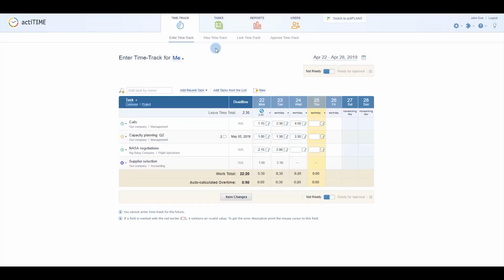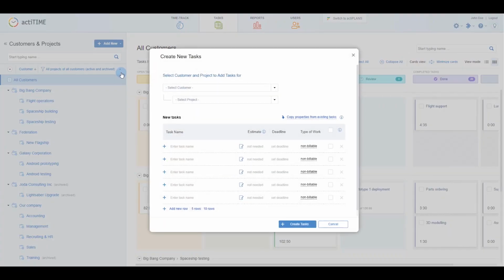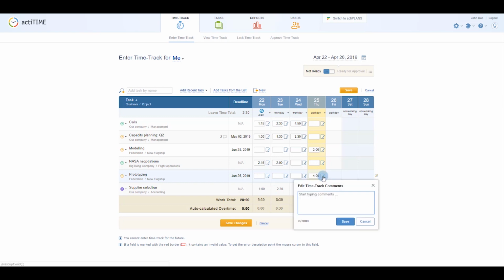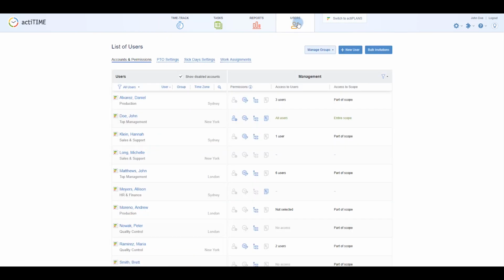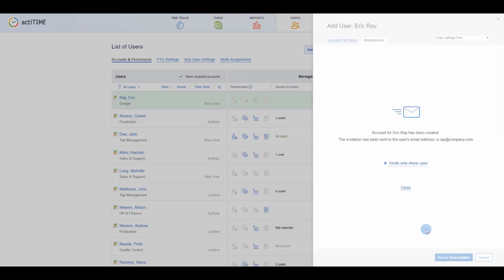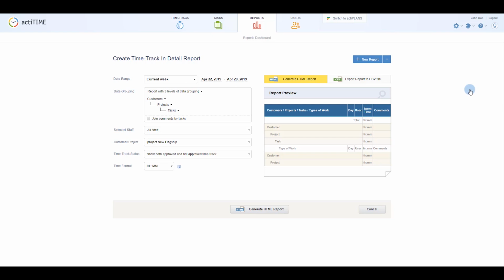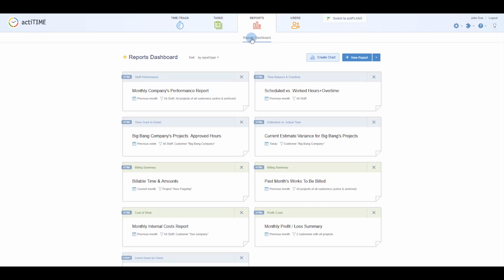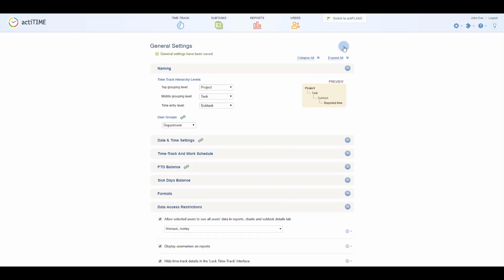Time Tracking Software Demo by actiTIME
actiTIME is providing a convenient way to manage project scope, assign tasks, track time and analyze your business performance based on the collected data.

In this product demo video, we will go over task management, set up a new user, show you how to run detailed reports and give you a few tips on how to configure the system.